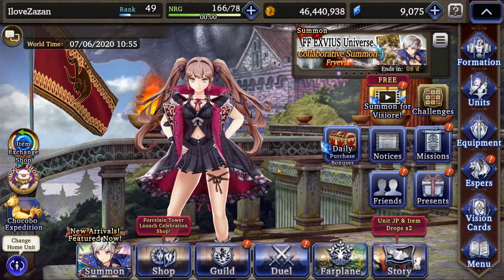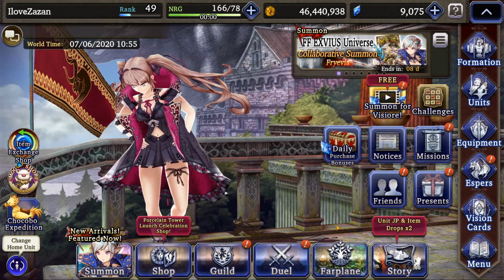Top 3 Mistakes I Made You Can Avoid! War of the Visions Wotv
Hey yo! I made many mistakes in this game, but here are the top 3 I suggest that you can avoid today! Watch and hopefully take something away for yourself! Enjoy!